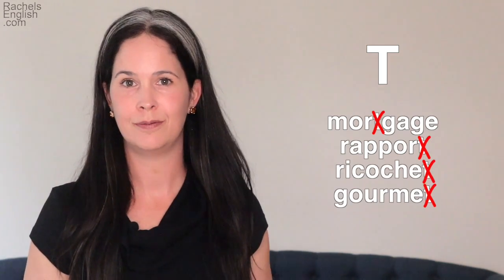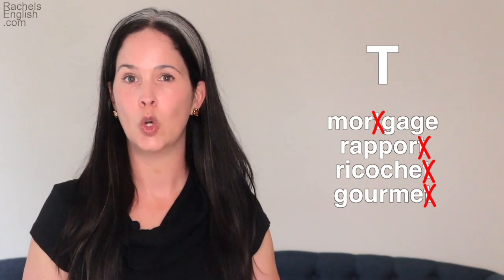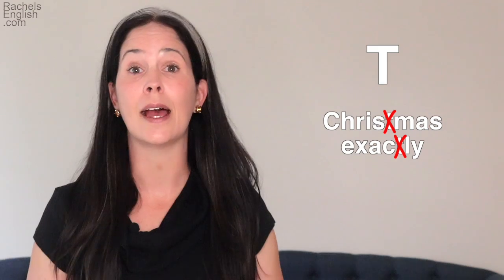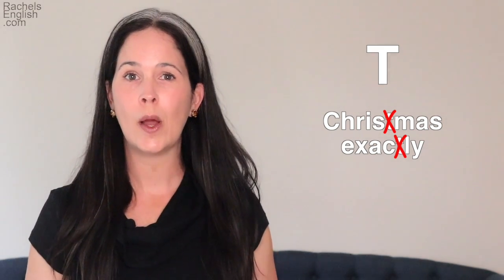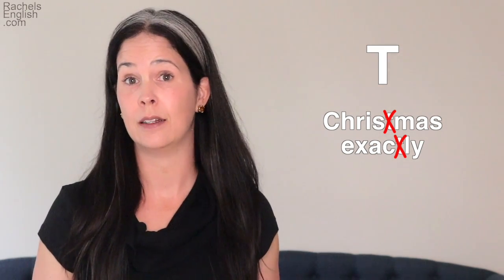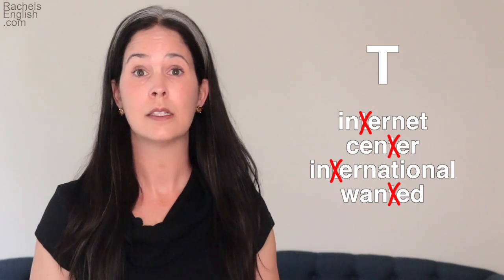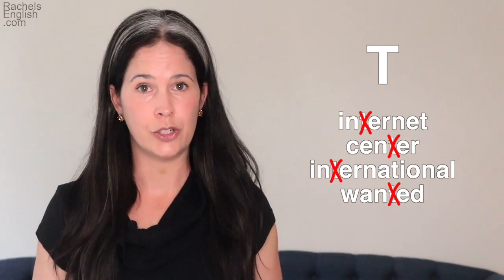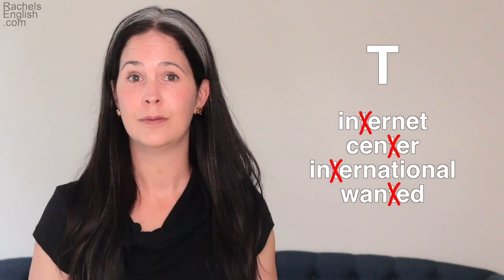SILENT LETTERS p.2 | English Speaking Rules: Pronunciation & Vocabulary, American English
English is a spoken language and if you’re an English student it’s important that you move beyond basic written fluency to English speaking fluency.  When you’re speaking English an important part of sounding like a native American English speaker is understanding—and not pronouncing!—silent letters.  In this video I’ll help you get tons of speaking practice with English words that have silent letters.  American English gets its unique sound, in part, from these non-sounds! If you’re trying to learn how to speak English like a native speaker it’s these kinds of pronunciation lessons that make a big difference.  As you’re learning English speaking I can help you with all the sounds in American English, including these omitted sounds.  English speaking presents you with quite a challenge: you need to learn English sounds AND non-sounds!  My students often make speaking mistakes because they assume that every letter is voiced in English.  But that’s not the case.  English speaking fluency, in fact, has more to do with the sounds you leave out—these silent letters and other common reductions—than what’s printed on the page.  Let’s get to work!